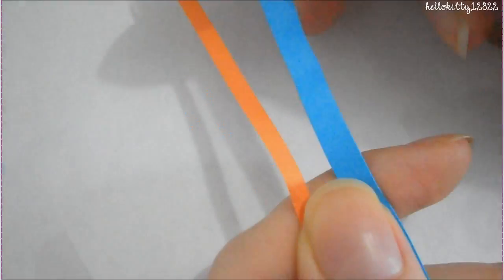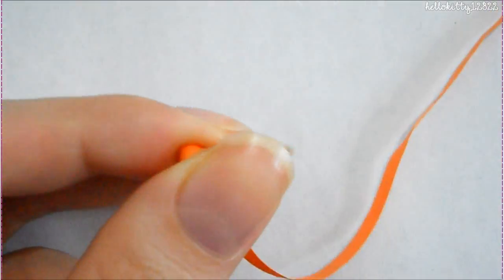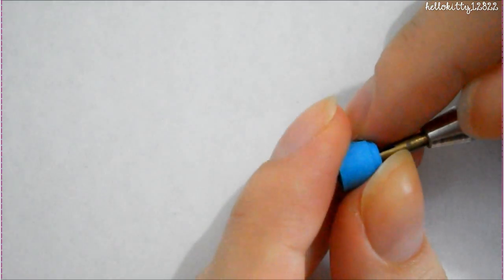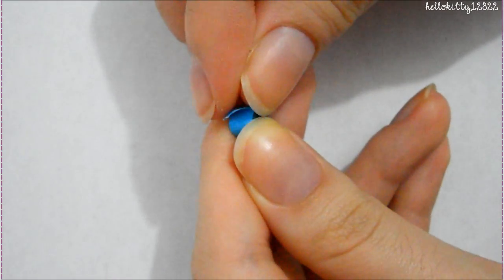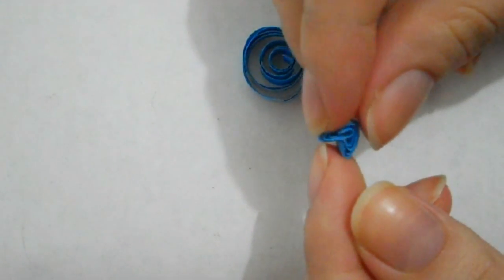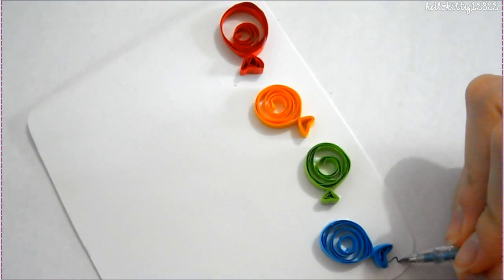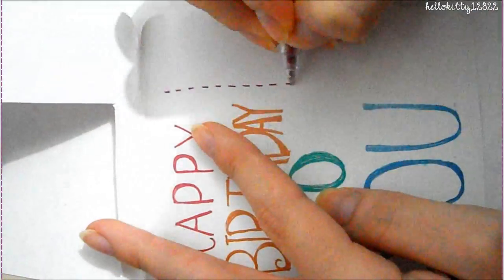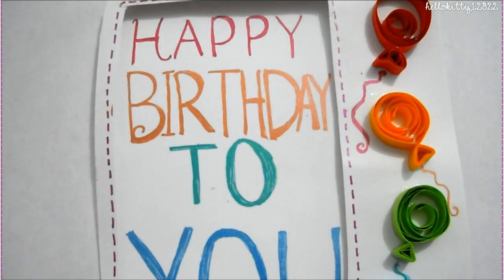Quilled B-day Balloons card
I'm a complete newbie at quilling so I hope to get better at it in the future! :D If you are just beginning like me or have been quilling for awhile I'd love to see what you make! ^__^